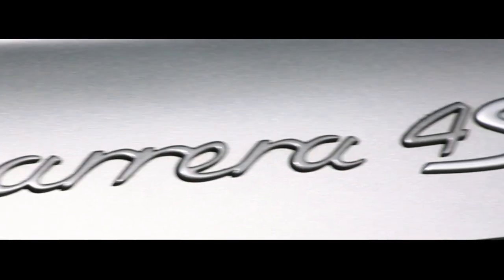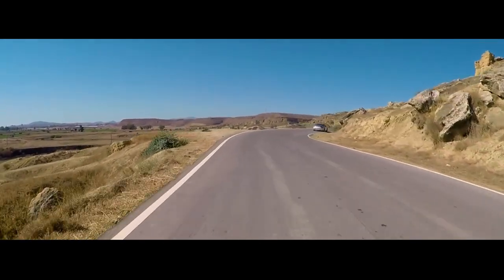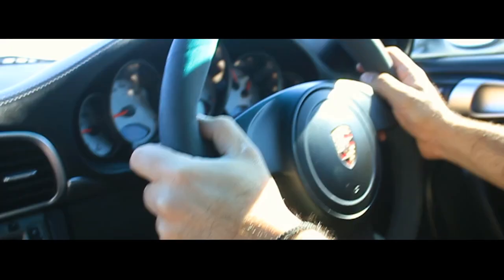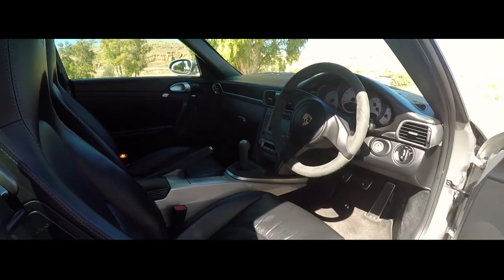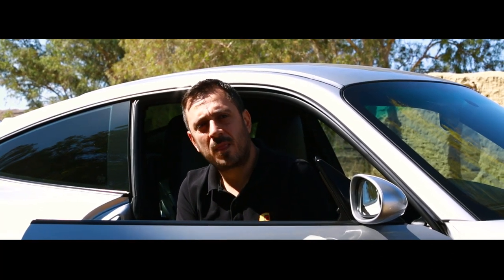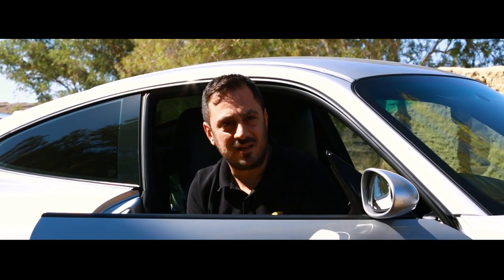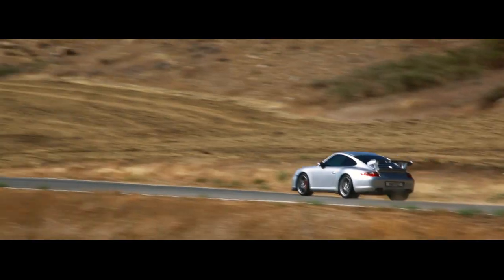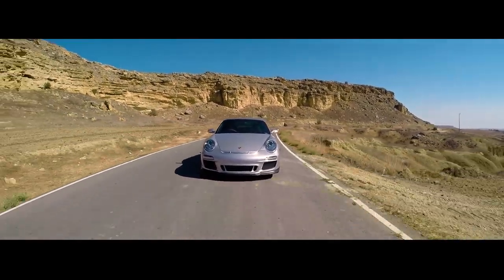Porsche 997 Carrera 4s VF Supercharger 510 Hp Built not Bought Ep- 1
We met up with Panicos Panayiotou and his Porsche Carrera 4s Supercharger in Cyprus
Comment which Car you want to see next ?

GEAR USED
ACTION CAMERA AEE SILVER
ACTION CAMERA ACCESORIES
TRIPOD VELBON
CAMERA BAG LOWEPRO PRO TACTIC II 450 AW
LP-E6 BATTERY DSTE
SANDISK SD 64GB
BEATS HEADPHONES
RODE VIDEOMIC PRO
CANON 28-80MM LENS
CANON 70-300MM USM LENS

Our YouTube Videos are released on @the jspot vlog Channel every Thursday

For Madness, Motorsport and everything in between